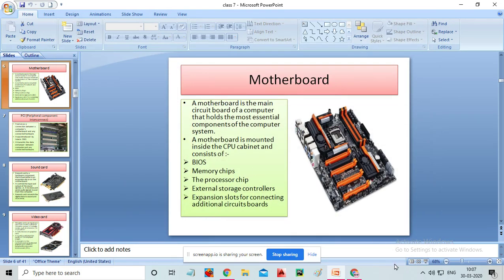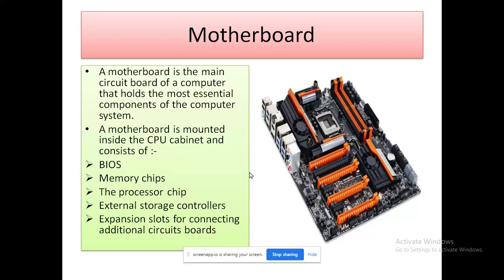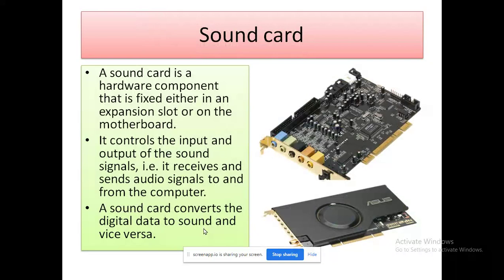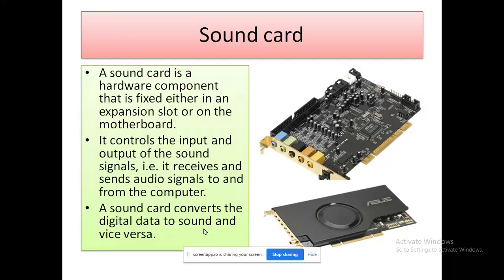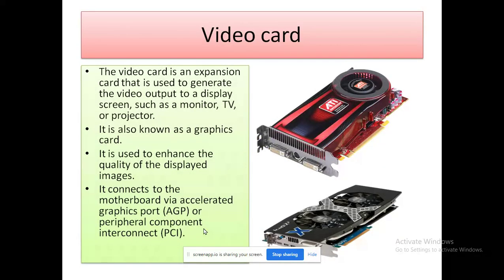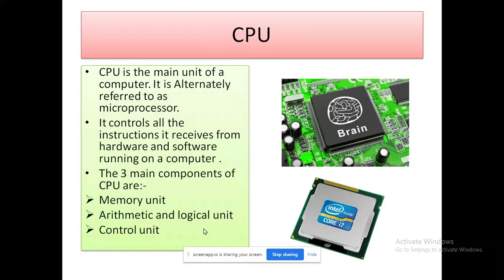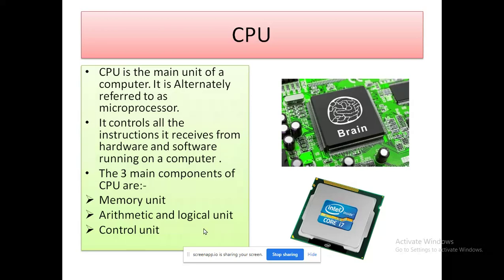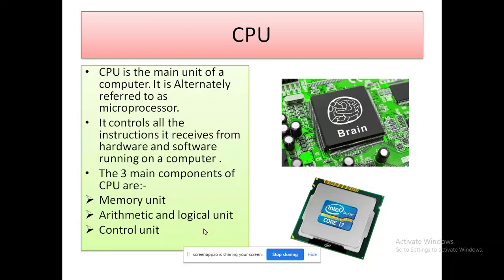Class 7: Computer Hardware Components, Day 2